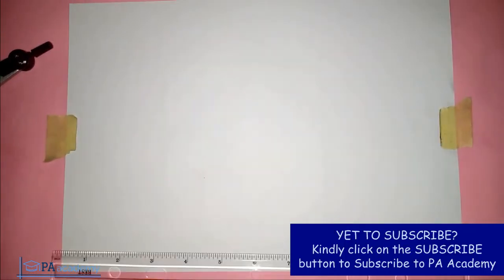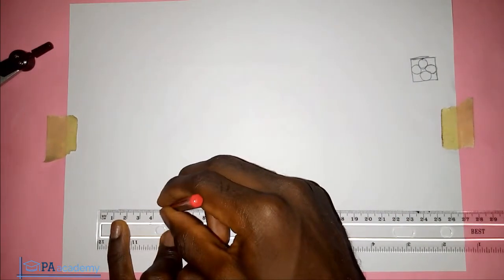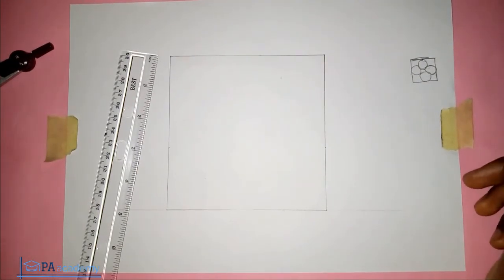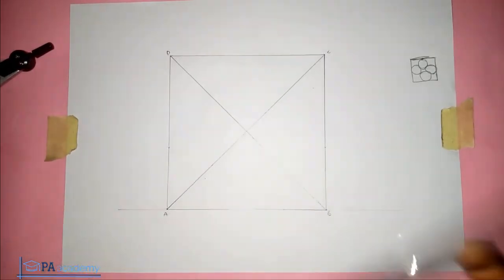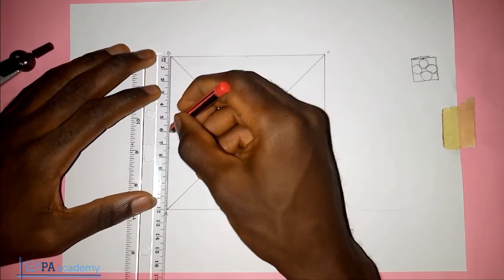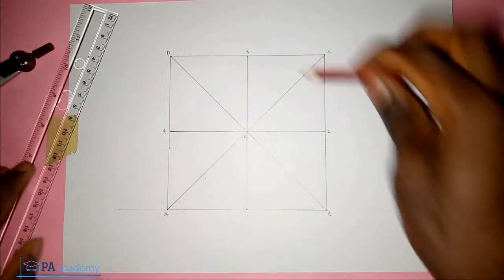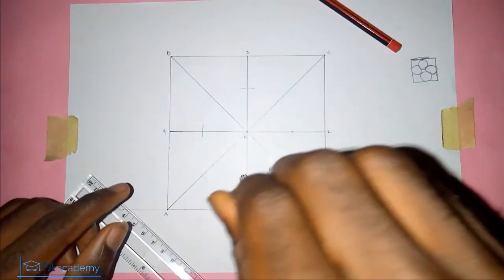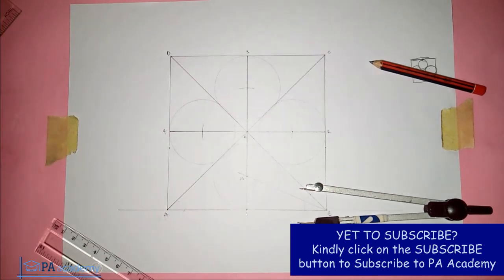How To Easily Draw Four Similar Circles In A Square To Touch Two Circles And One Side | PA Academy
In this video, I will show you How To Draw Four Circles In A Square To Touch Two Circles And One Side

Thanks
PA Academy